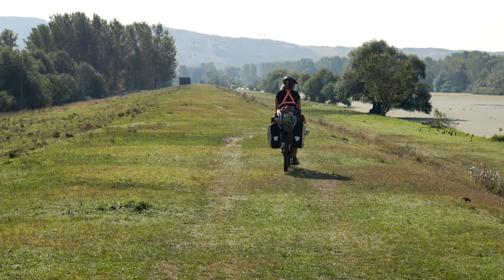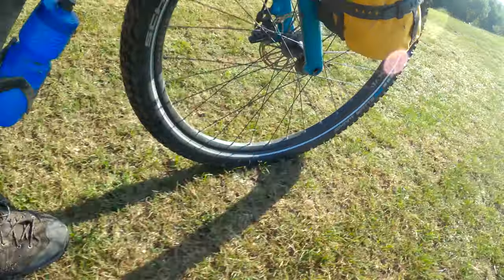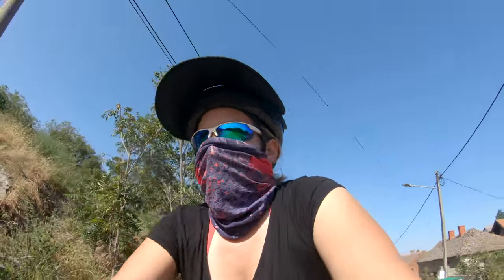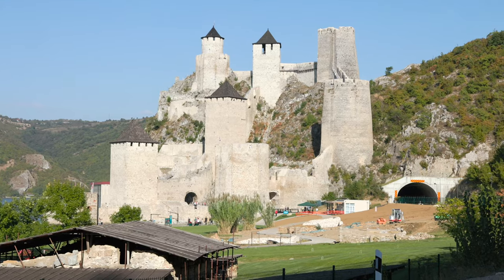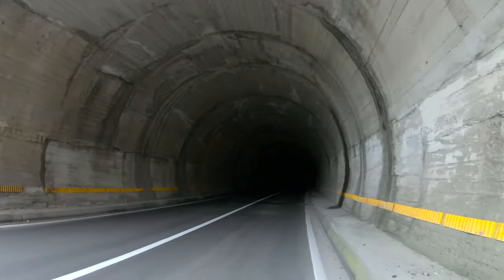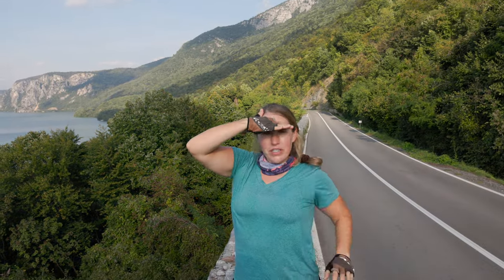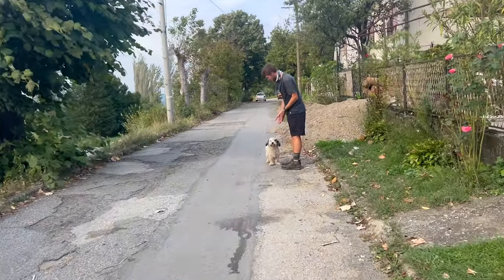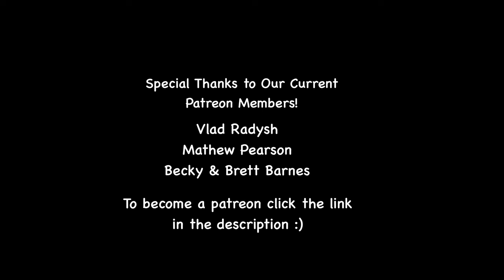Bikepacking the Eurovelo 6 Through Serbia to the Iron Gates Gorge | Bikepacking Across Europe Ep.20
We continue our bikepacking adventure in Serbia and bike on the eurovelo 6 to the iron gates gorge and the incredible rock sculpture of Decebalus. This finishes our time bikepacking in Serbia on our cross Europe bike tour.

Becoming a Patron we have multiple tiers to choose from with various benefits:

Saying "thanks" by buying us a coffee or meal on the road :)

Liz & Alex

About us: We are Liz and Alex, a married couple that makes outdoor adventure and travel videos. We strongly believe that dreams are meant to be pursued, and we hope to motivate others to get outside their comfort zones and do the same. We are full-time nomads and divide up our time between traveling abroad and the other part of the time in our self converted van all the while fitting in loads of outdoor-based adventure along the way! Our goal is to show you amazing places and inspire you to get outside your comfort zone and pursue your dreams...whatever they may be.